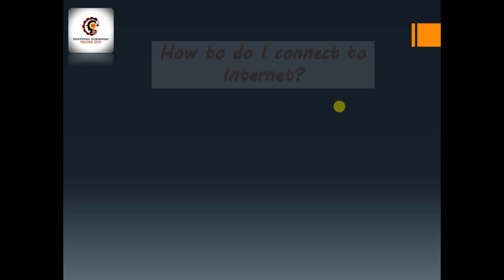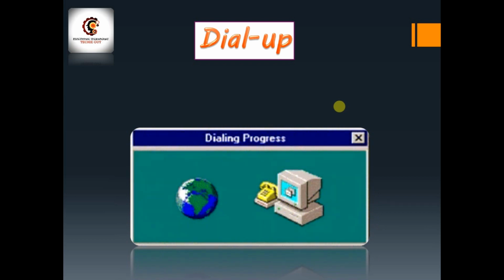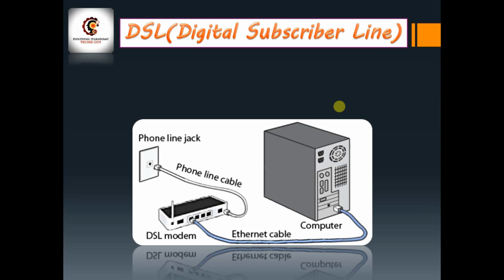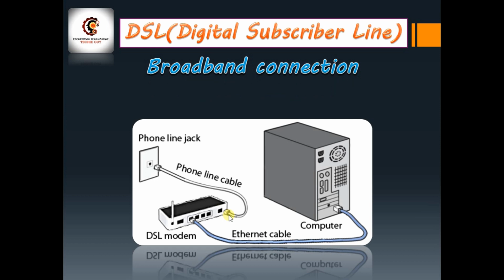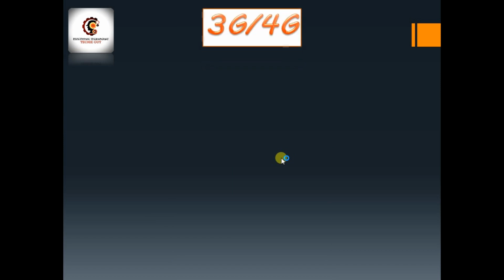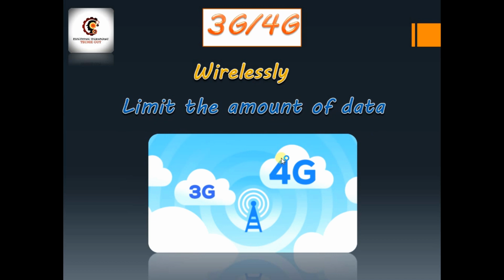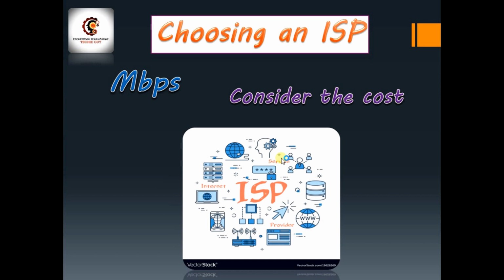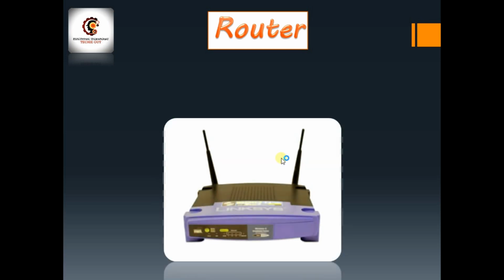How Do I connect to the Internet?| Chapter-2| Communication Networking Technologies series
Hello everyone and welcome to Electronic Technocrat! Today we will talk about How to connect to the Internet!
Content:-
1. 1:24- (How do I connect the Internet?).
2. 3:02- (Types of Internet Services).
3. 3:20- (Dial-up).
4. 5:10- (DSL).
5. 7:36- (Cable).
6. 9:19- (Satellite).
7. 11:50- (3G/4G).
8. 13:43- (Choosing an ISP).
9. 16:22- (Modem).
10. 17:58- (Router).

 Tools Use in this video:-
1.To record screen:
3.All photos presented in video are downloaded from Google.